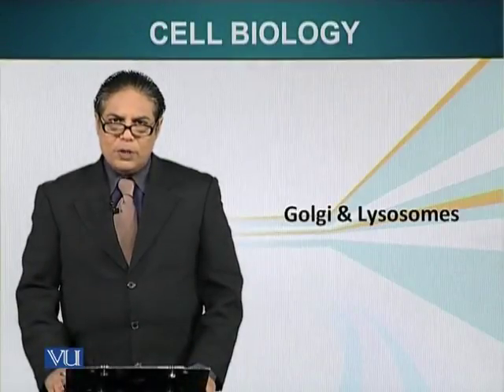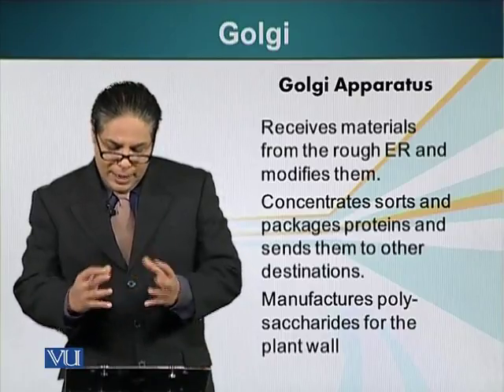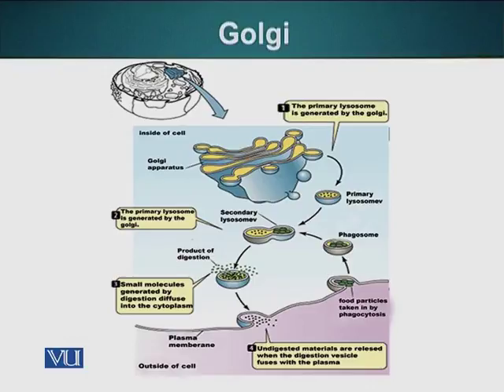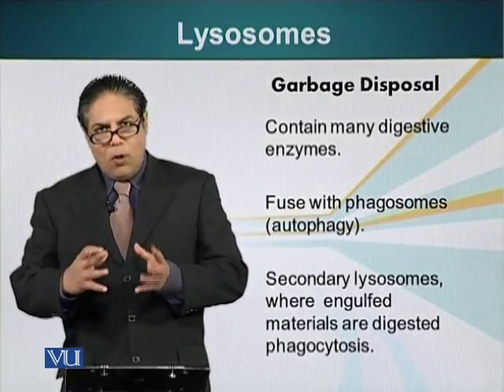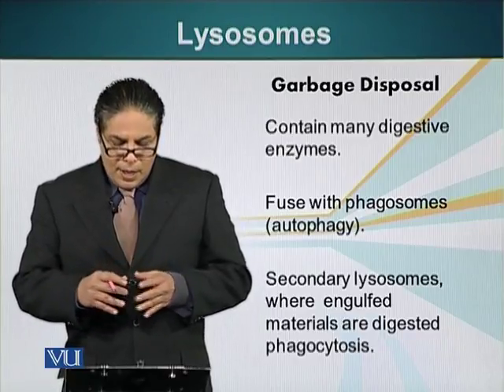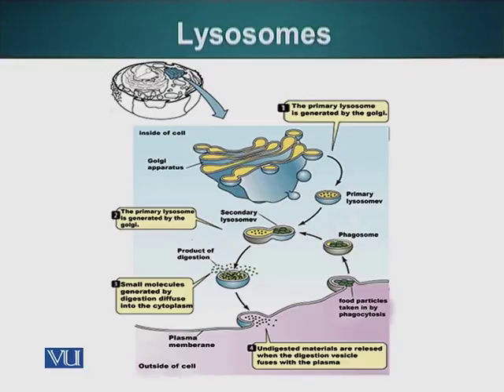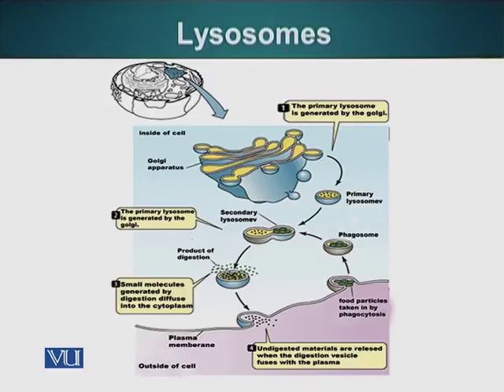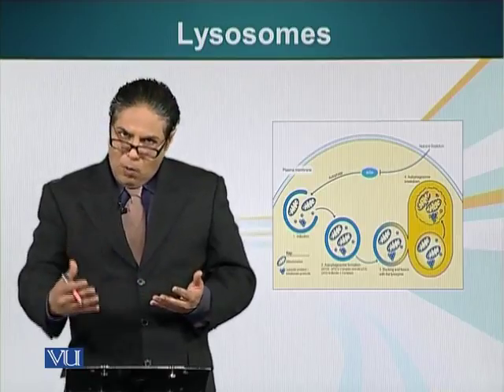BIO734_Topic019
Topic: 19